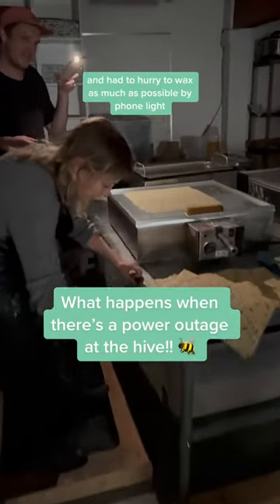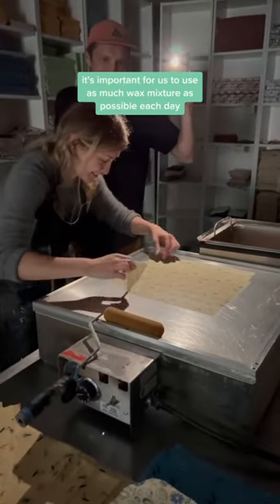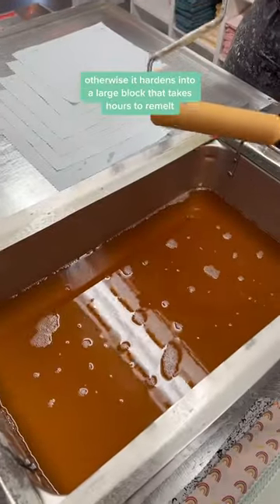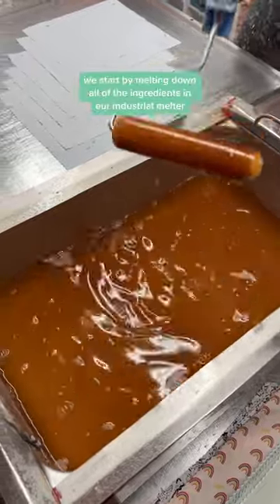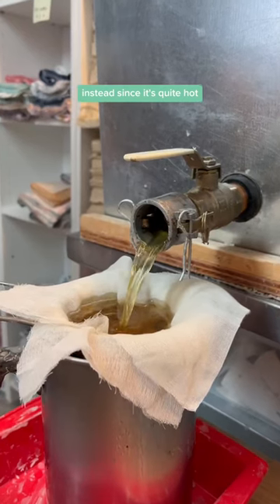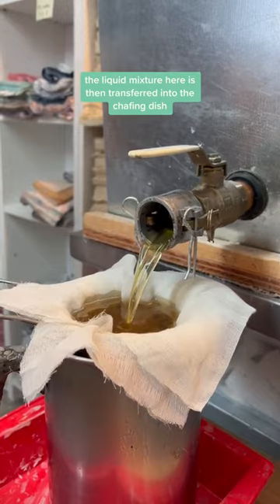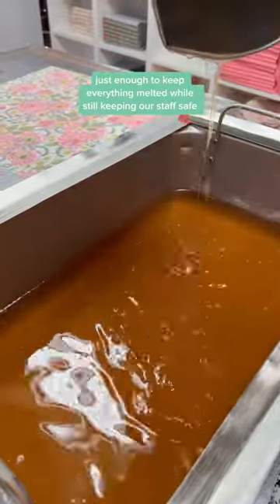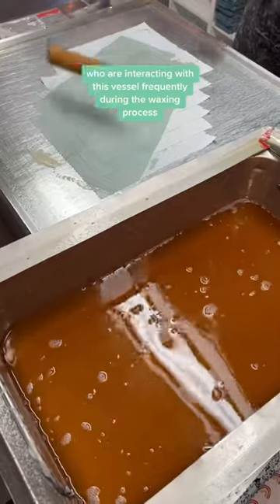What happens when there's a power outage 🥲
Last Friday we had a power outage & we ended up having to wax our beeswax wraps in the dark 😅🐝

Beeswax wraps are a reusable and sustainable alternative to plastic wrap! Use them to wrap produce, cover leftovers and more! 🐝